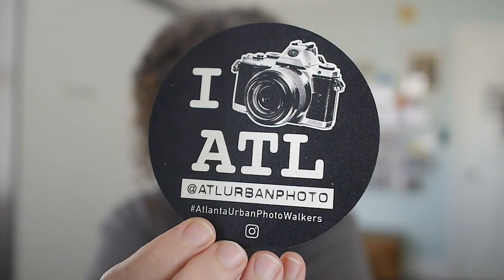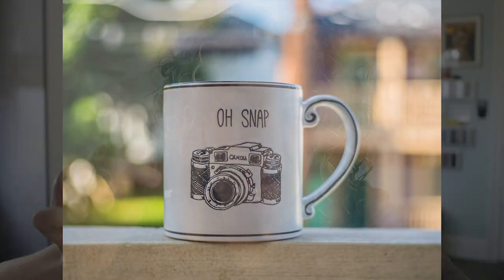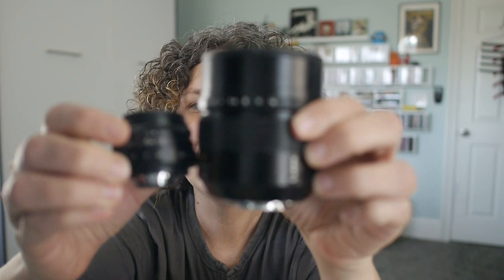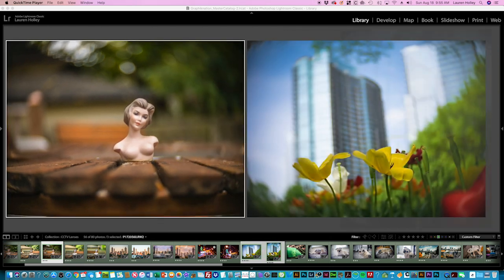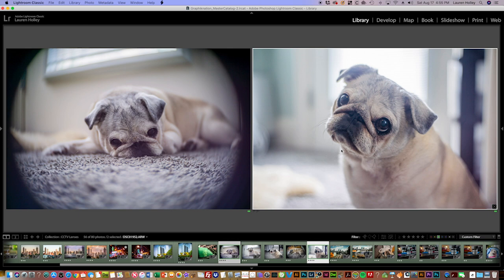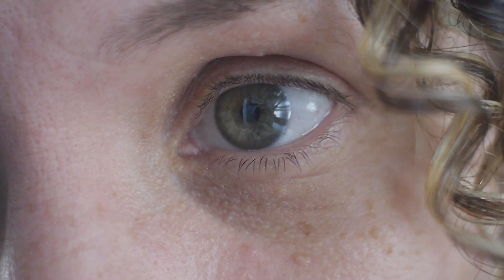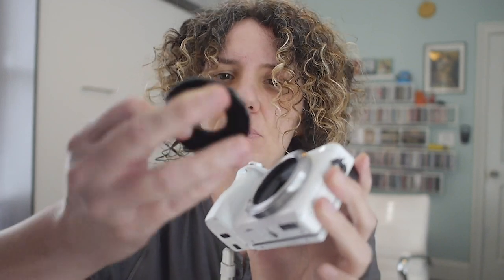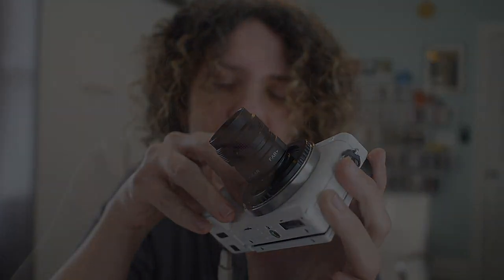CCTV Cinematic f/1.4 Prime Lenses for $25!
My latest obsession is these tiny, cinematic lenses for only $25!
Quick Links/Time Markers:
0:00 – Intro
1:19 – CCTV in a Nutshell
1:55 – Cinematic Look on Crop Sensor Cameras
2:39 – Affordability
3:47 – $1,600 Leica vs. $33 CCTV
6:41 – How SMALL is CCTV?
7:09 – Swirly Bokeh with the 25mm CCTV
8:28 – Vignetting
9:25 – Soft Corners & Sharpness
11:50 – Video Sample on 25mm CCTV
13:14 – Video Sample on 35mm CCTV
15:14 – Video Sample on 35mm +1 Macro Ring
15:44 – Video Sample on 35mm +2 Macro Rings
16:01 – Mounting the Adapter + Macro Rings

Micro Four Thirds (M4/3):
35mm f/1.6 with M4/3 with adapter
25mm f/1.4 M43 with adapter
50mm f/1.4 M4/3 (NO adapter)

Sony E Mount :
35mm f/1.7 with adapter & macro rings
25mm f/1.4 Sony E-Mount NEX
50mm f/1.4 Sony adapter

Fujifilm X:
35mm f/1.7 Fuji adapter + macro rings
25mm f/1.4 Fuji adapter + macro rings

Canon Adapter EOS M
35mm f/1.7 with Canon adapter
25mm f/1.4 Canon adapter + macro rings
50mm f/1.4 canon adapter + macro rings

Canon EOS (Macro focusing only/won't focus to infinity):
Pixco 35mm F1.7 with EOS adapter

Nikon F Adapter (Macro focusing only/won't focus to infinity):
Nikon F (adapter only)

Nikon N1:
35mm f/1.6 with N1 adapter
50mm f/1.4 nikon N1 adapter